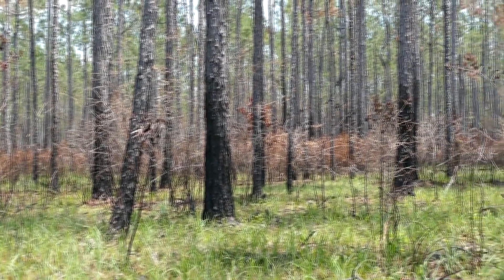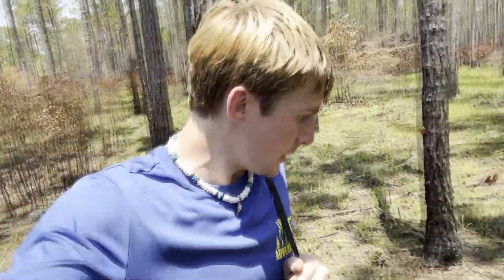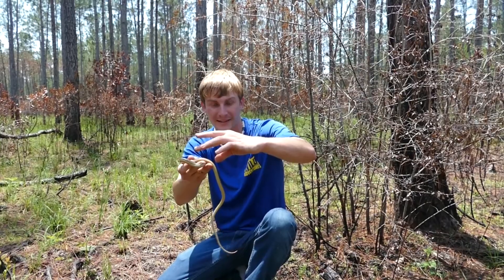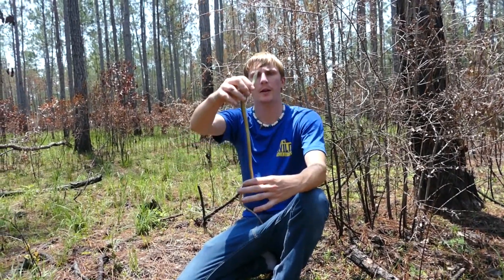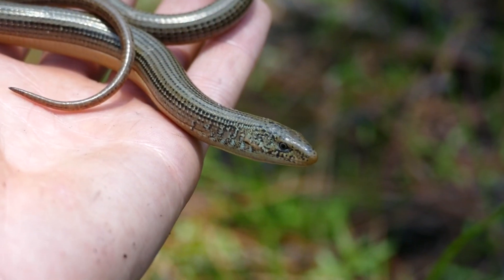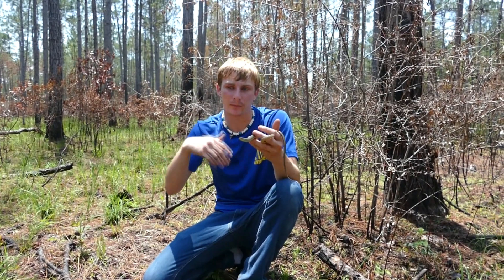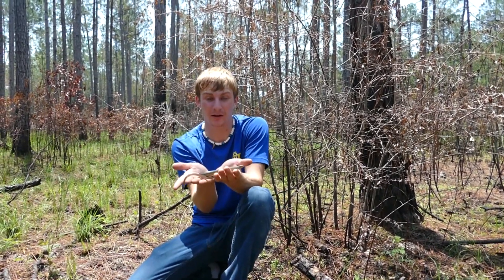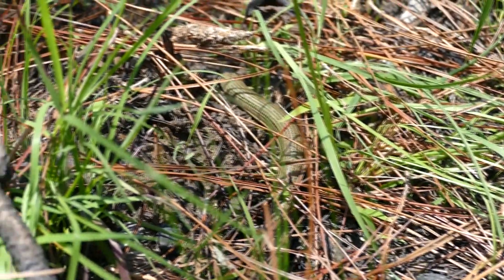Closer Look at Legless Lizards!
On today's adventure, we're gonna be taking a closer look at legless lizards! Legless lizards, also known as glass lizards, can be found throughout the world, but in this region of the USA, we have the eastern glass lizard, an illusive species found in longleaf pine forests and other coastal biomes. These lizards lack legs, making them look just like a snake, but they're all lizard! What makes them a lizard? Well you'' just have to watch and see! As always we hope y'all enjoy this video :D